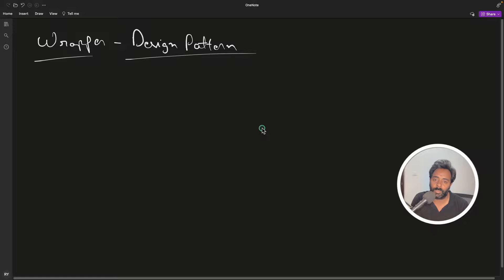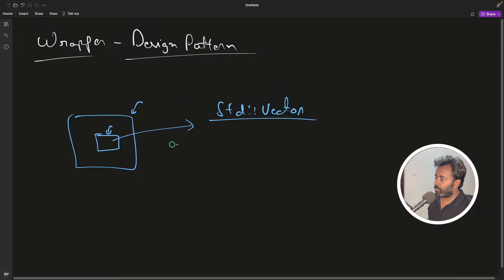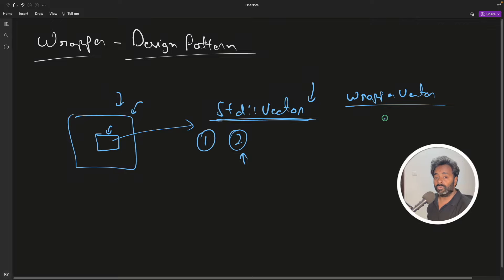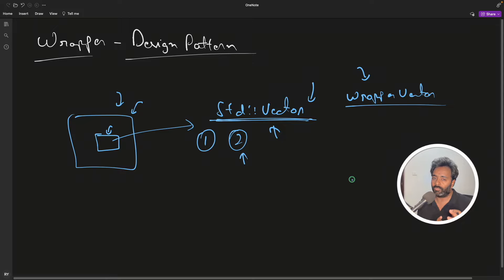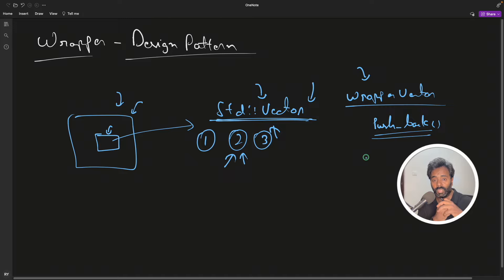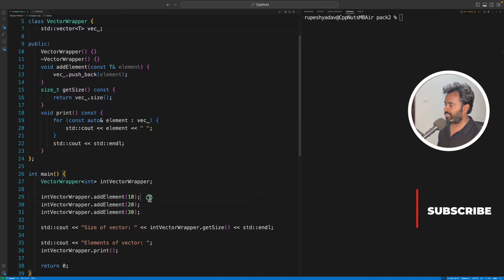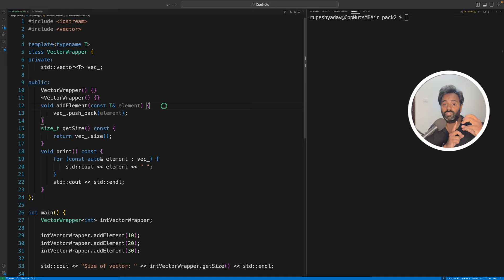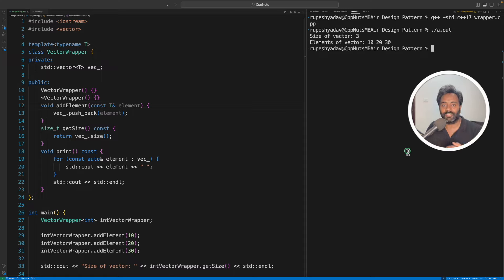Wrapper Design Pattern In C++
In this video we will learn about a wrapper class.
A wrapper and a proxy class are both structural design patterns, but they serve different purposes and have different characteristics:
Few Points About Wrapper Class:
*  A wrapper class, as the name suggests, wraps or encapsulates another object and provides an alternative interface or behavior to it.
*  The primary purpose of a wrapper class is to add functionality to an object without modifying its interface. It allows you to extend or modify the behavior of the wrapped object.
*  Wrapper classes are often used for adding logging, caching, or additional functionality to existing classes.
*  A wrapper class typically implements the same interface as the wrapped object, providing a transparent layer around it.
*  Clients interact with the wrapper class as if it were the original object, unaware of the additional functionality provided by the wrapper.